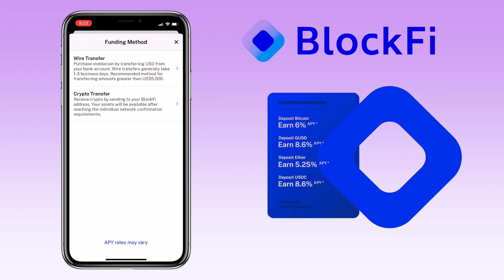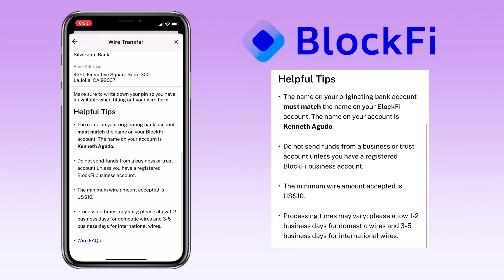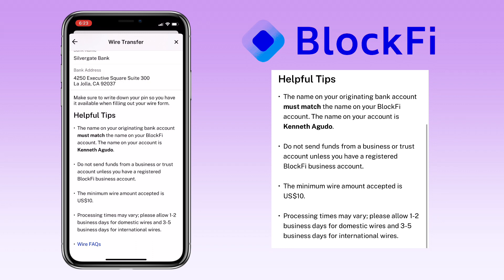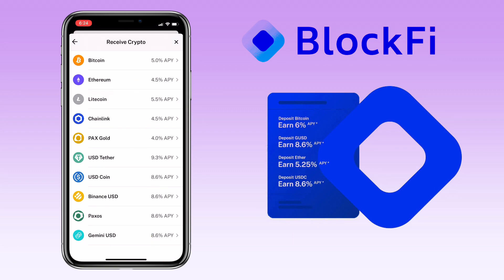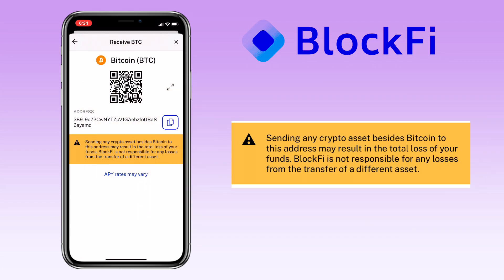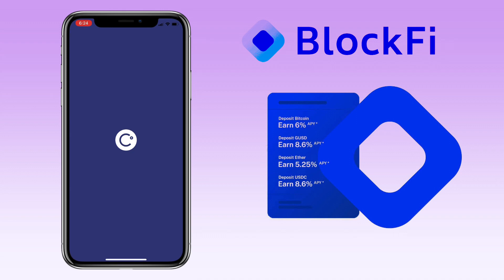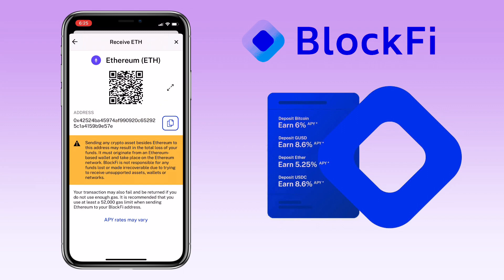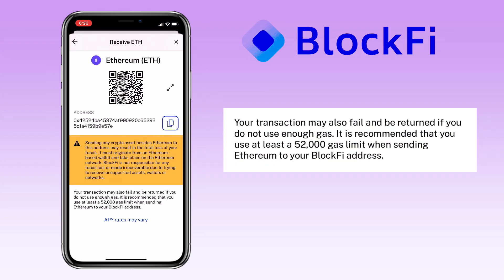How to DEPOSIT crypto and do Wire/Bank Transfer on BlockFi | Bitcoin App Tutorial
Here’s a video tutorial on how to deposit crypto and do wire/bank transfer on BlockFi to add money on your account. BlockFi is a crypto digital wallet that allows users to buy, sell, or exchange a variety of cryptocurrencies at competitive prices and start earning interest by just hodling there tokens. See video to learn more!